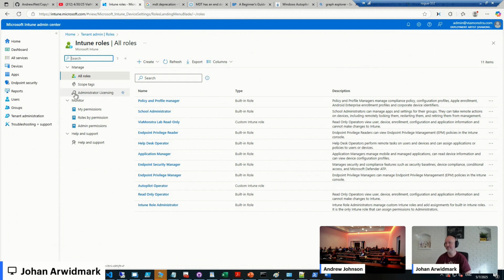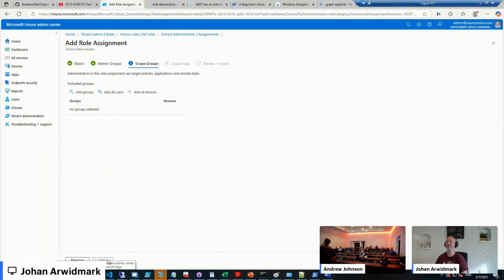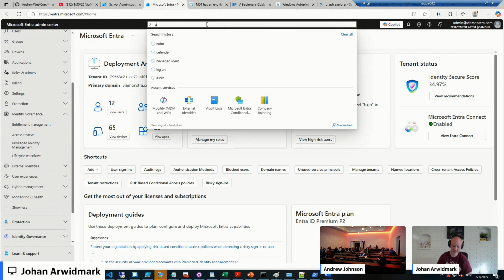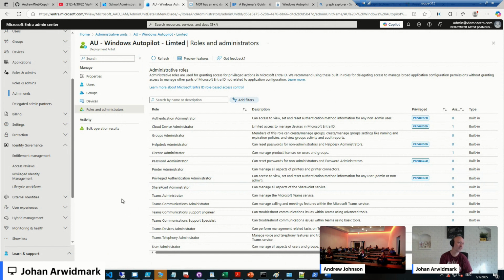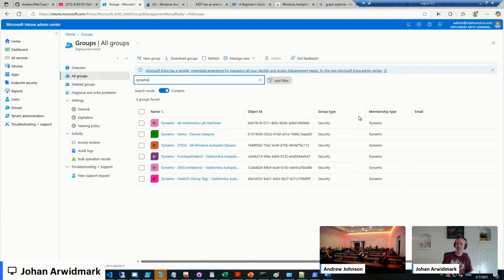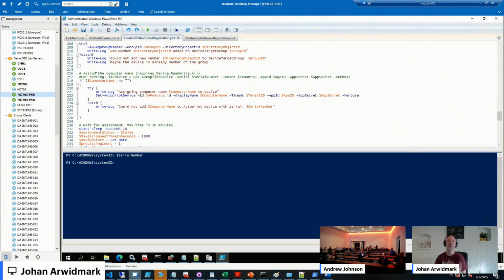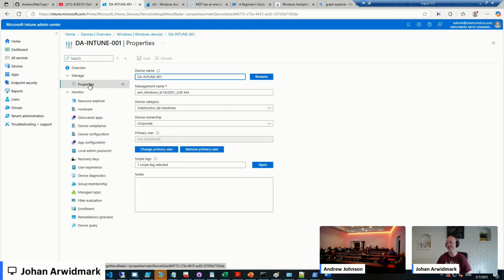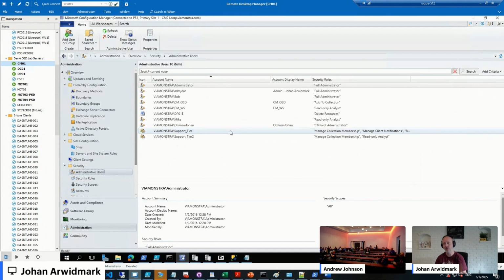OH CLIPS: Live from MMS MOA 2025 - Best practices RBAC permissions, Scope Tags vs. Admin Units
⚡LIVE from MMSMOA! Relive this standout clip from our May 7 ViaMonstraOfficeHours👨‍💻 "Best practices around RBAC permissions, Scope tags vs Admin units" 💻